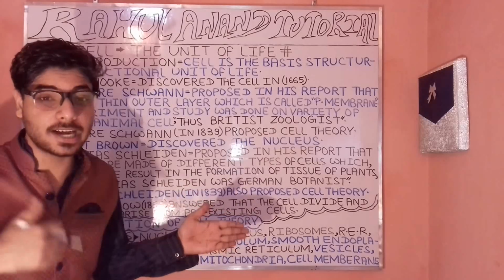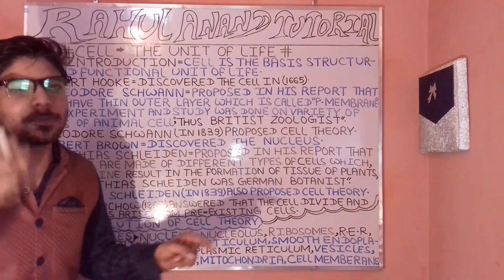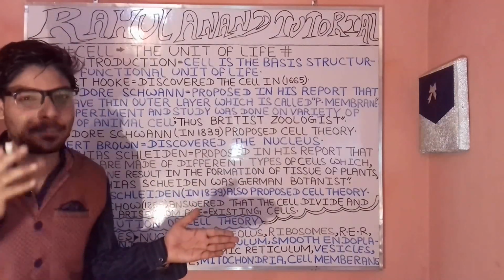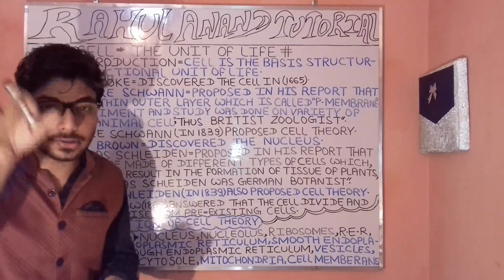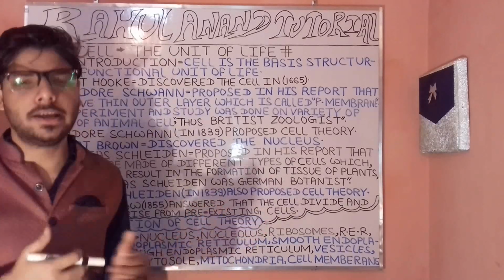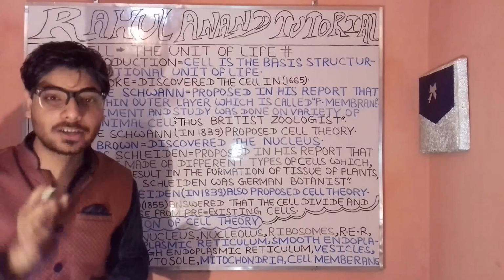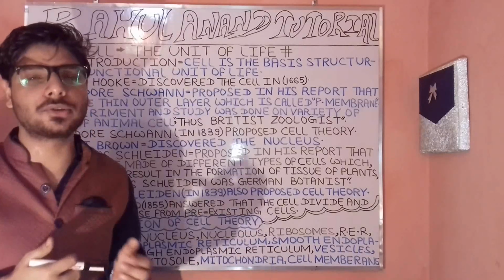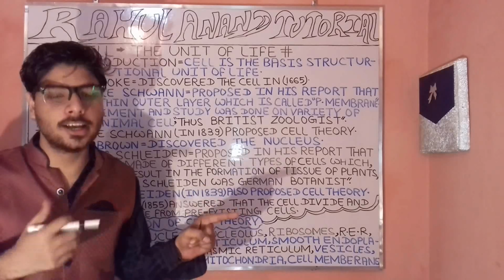Aiims;Neet|Cell- The Unit Of Life|Evolution F Cell Theory|Rah Ana Bio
CELL==THE UNIT OF LIFE. -~~~1)CELL INTRODUCTION. ~~~2)EVOLUTION OF CELL THEORY. ~~~3)DIFFERENT SCIENTIST $ DIFFERENT BIOLOGIST INFLUENSIVE ROLE. ===A)ROLE OF THEODORE SCHWANN. ===B)ROLE OF ROBERT HOOKE. ===C)ROLE OF ROBERT BROWN. ===D)ROLE OF MATTHIAS SCHLEIDEN. ===E)ROLE OF RUDOLF VIRCHOW. ~~~4)CELL ORGANELLES DIFFERENT COMPONENTS.